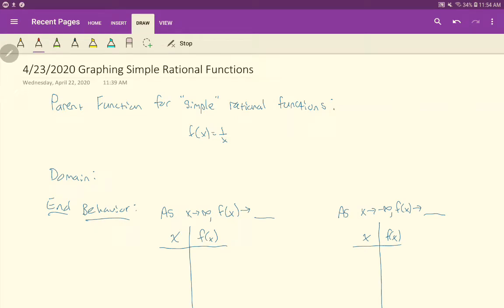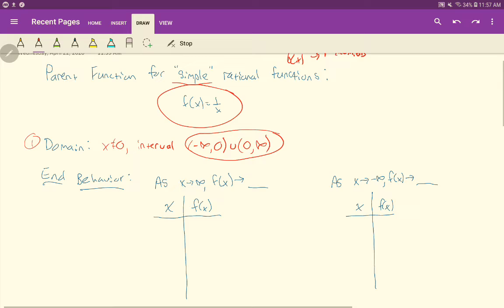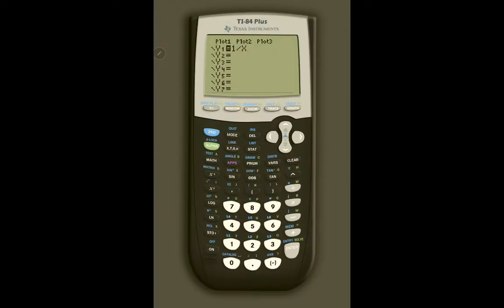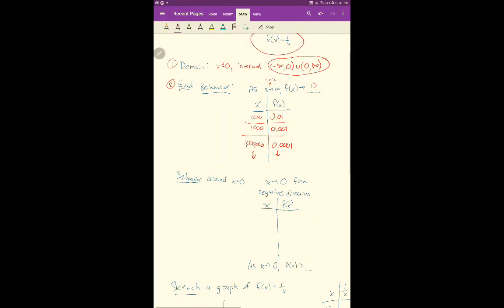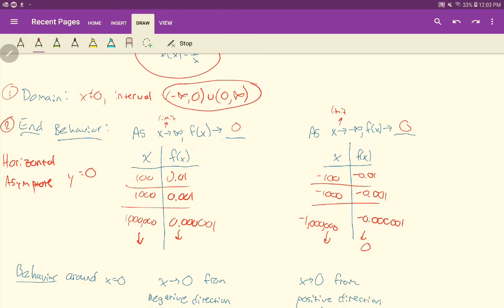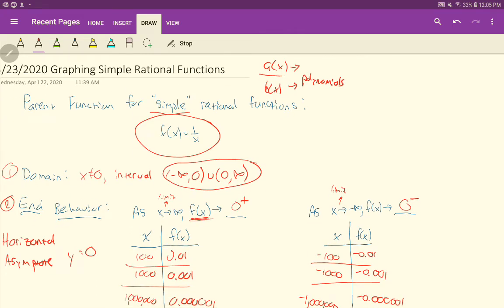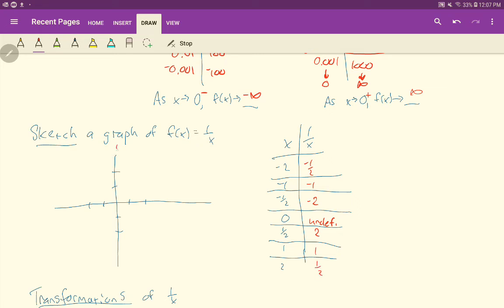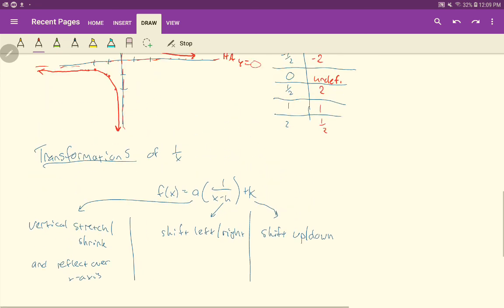4/23/2020 Graphing Simple Rational Functions